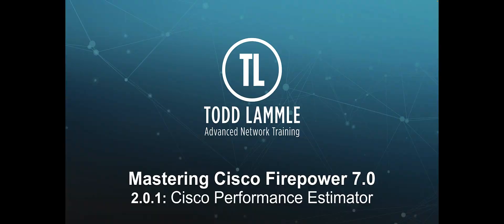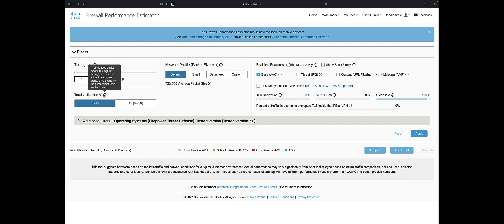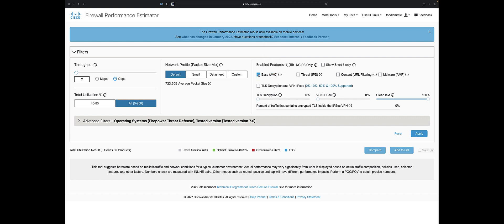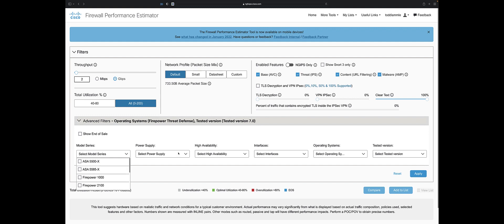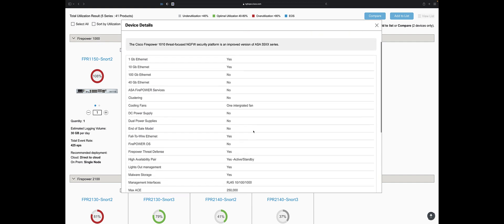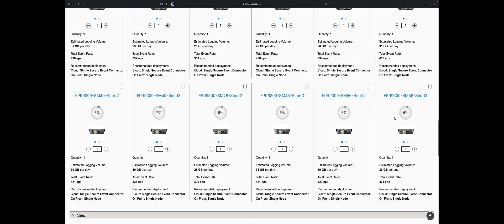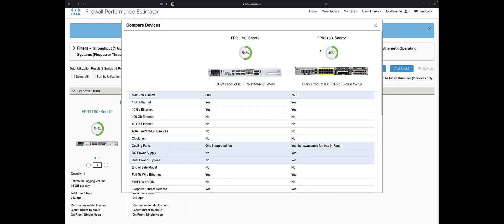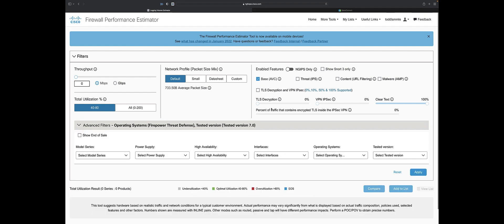The Cisco Next Generation Firewall Performance Estimator for Threat Defense (FD)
This video will show you the Cisco NGFWPE , which is a great tool, IF you can get to it! Check it out! This is part of the lammle.com Platinum license series